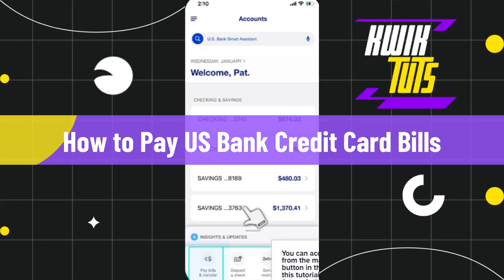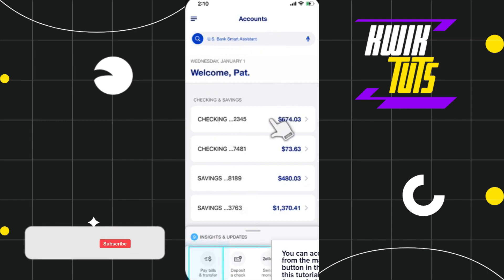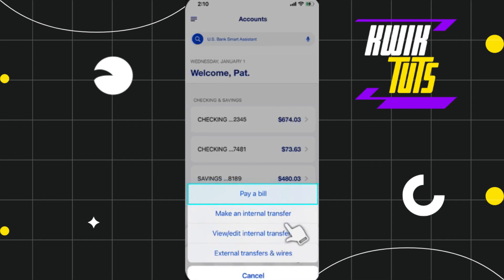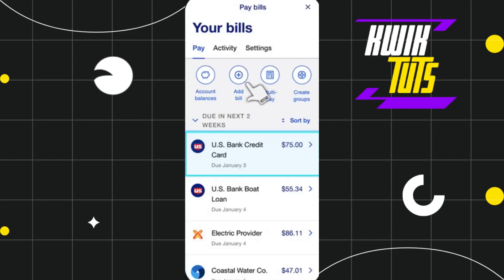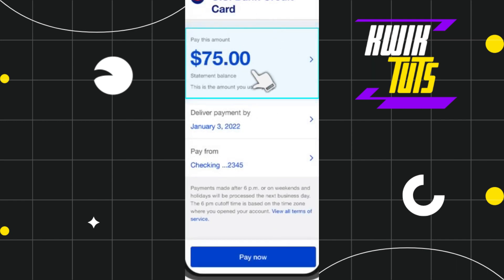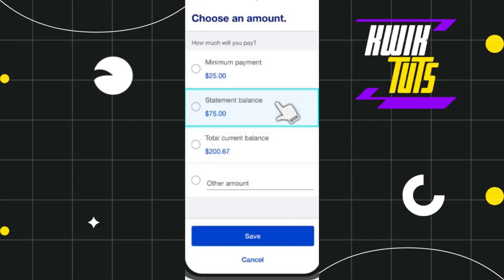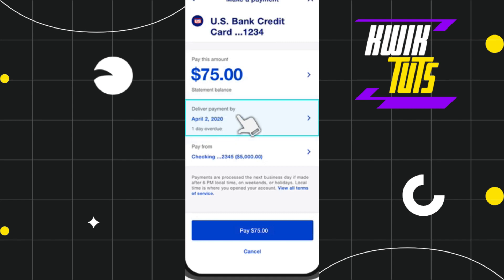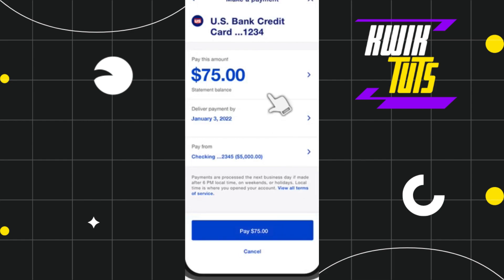How to Pay US Bank Credit Card Bills (2023)